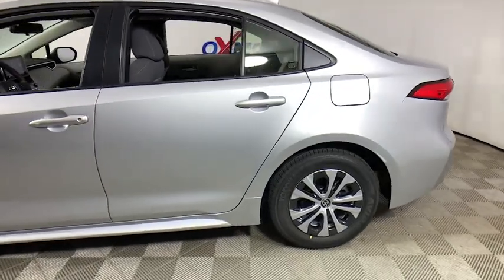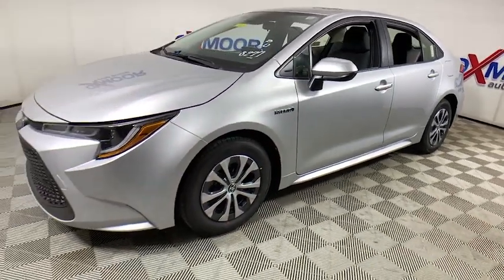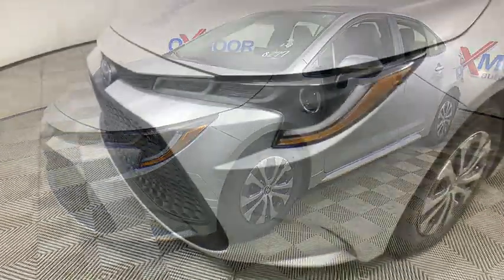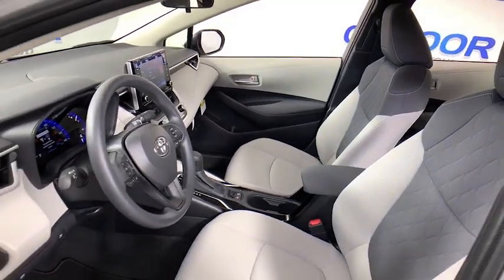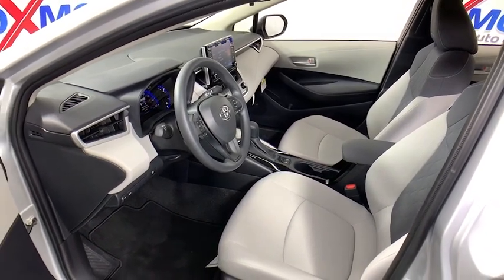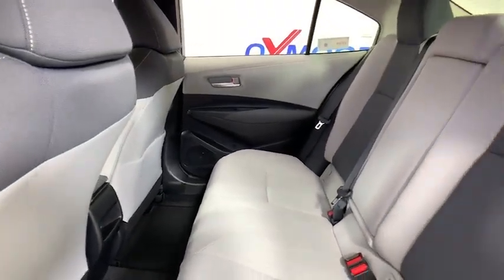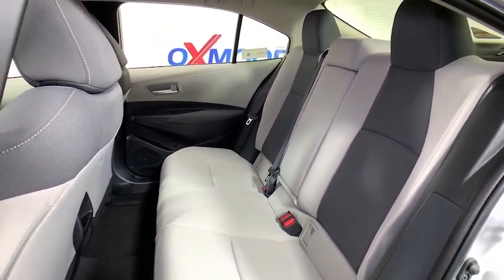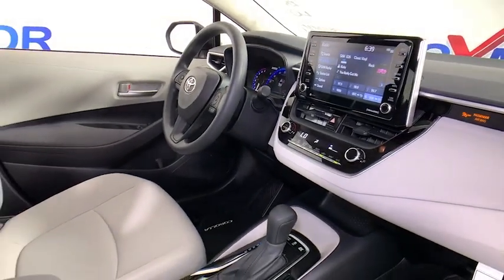2021 Toyota Corolla Hybrid at Oxmoor Toyota | Louisville & Lexington, KY T50760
Classic Silver Metallic New 2021 Toyota Corolla Hybrid available at Oxmoor Toyota in Louisville, Kentucky. Servicing the Lexington, Elizabethtown, KY New Albany, IN Jeffersonville, IN area.
2021 Toyota Corolla Hybrid LE - Stock#: T50760 - VIN#: JTDEAMDE6MJ016980

Oxmoor Toyota
8003 Shelbyville Rd

2021 Toyota Corolla Hybrid Classic Silver Metallic Factory MSRP: $24,744 $2,872 off MSRP! LE 1.8L DOHC 16V VVT, Carpet Mat Package (TMS). 53/52 City/Highway MPG Price includes: $1500 - TMS Customer Cash. Exp. 01/04/2021